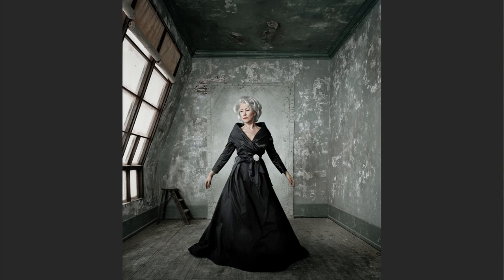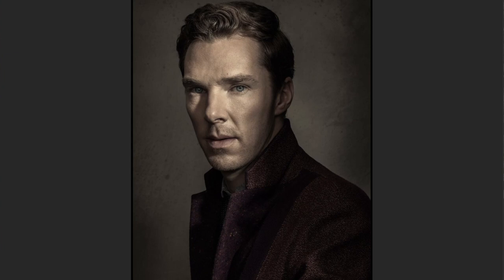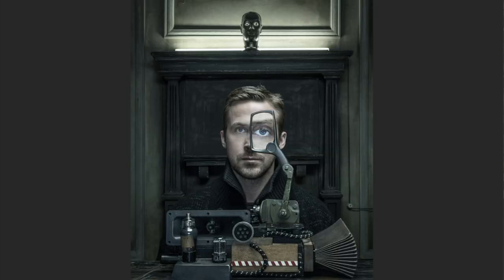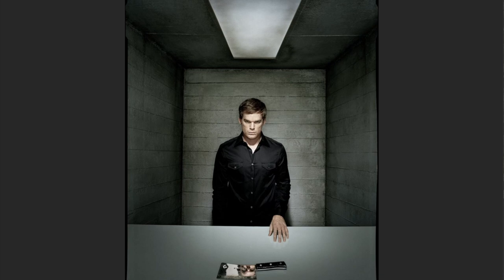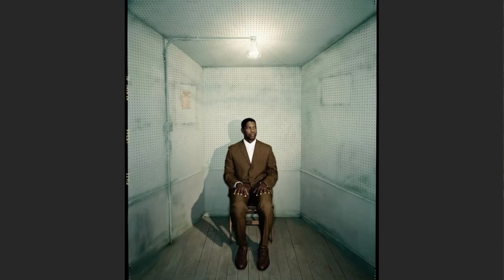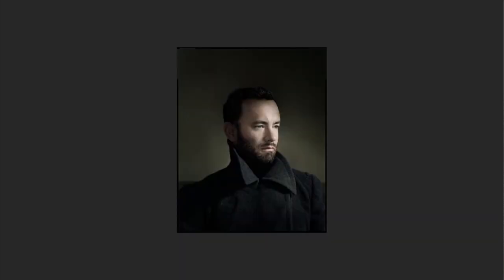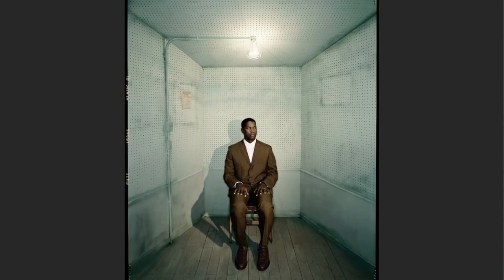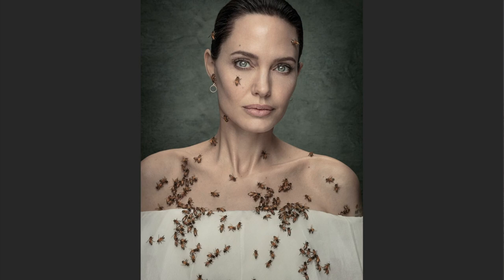WHAT MAKES THIS PHOTO GREAT #28: DAN WINTERS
BOOKS
The Road To Seeing (A MUSt HAVE for photographers)

America: Icons and Ingenuity

Last Launch: Discovery, Endeavour, Atlantis

My weekly newsletter is a vibrant and fun place with lots to talk about and read. We feature images with how they were made, cool gear that others don't talk about, and ideas to make you think about photography in ways you may not have before.

All subscribers get a 100 page lighting book and access to "Find Photo Clients Now" - an online course designed to help you find and keep good commercial photography clients.